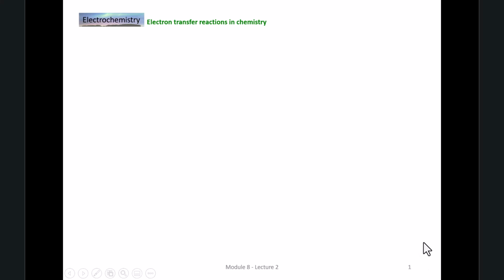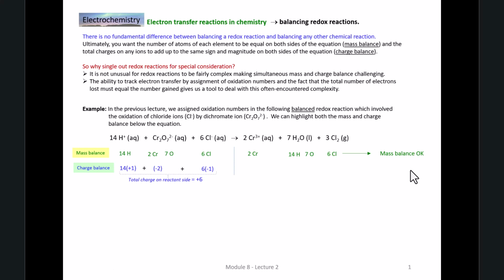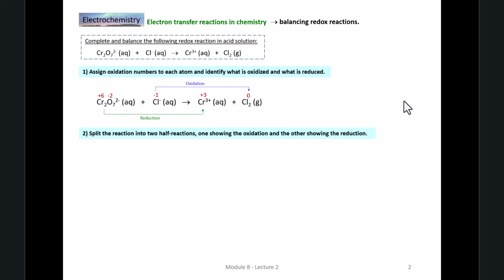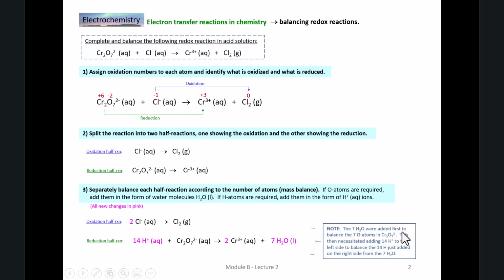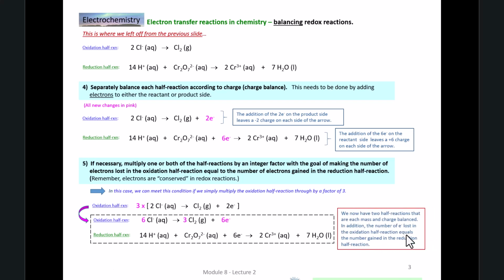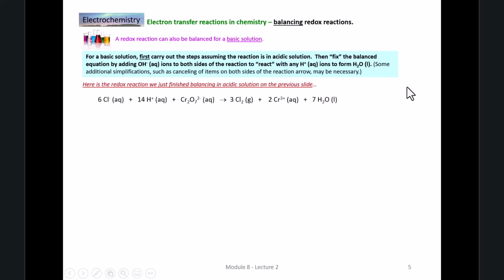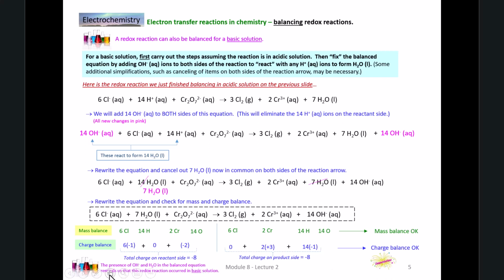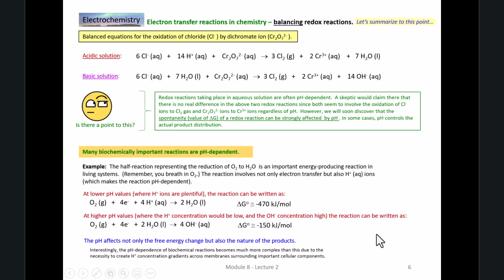Electrochemistry – Lecture 2 (Balancing redox reactions) - Part 1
Lecture 2 describes a step-by-step method for balancing redox reactions in both acidic and basic solutions.  Part 1 uses the example of the oxidation of chloride ions by dichromate ions in both acidic and basic environments.  Keywords: mass balance, charge balance, half reaction.